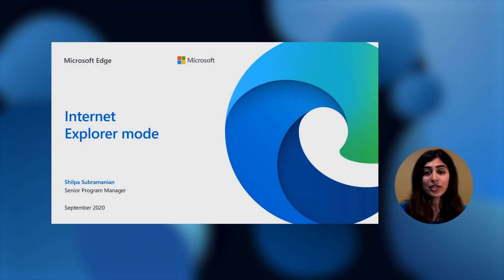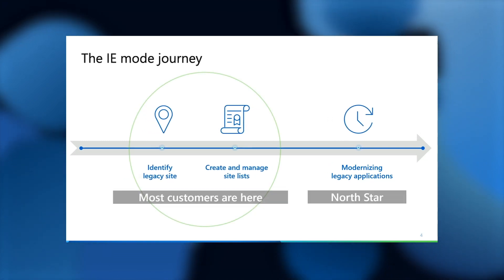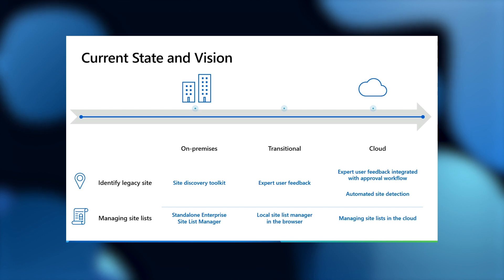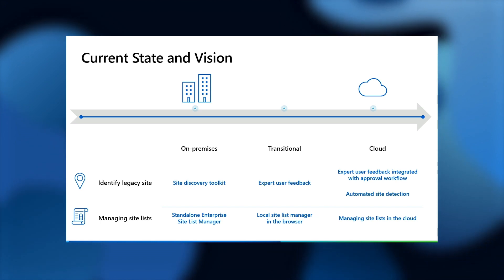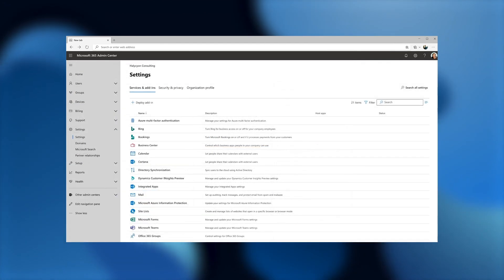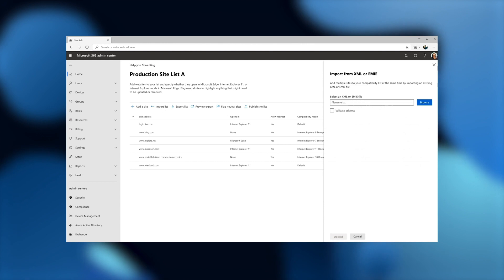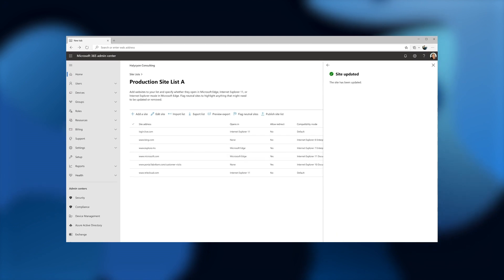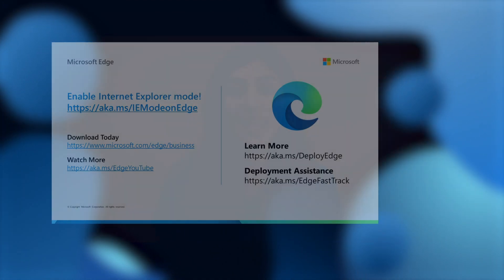Microsoft Edge | Internet Explorer Mode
Microsoft Edge provides your users a seamless single browser experience for your legacy applications that require Internet Explorer. Come learn what we are working on next to make your IE mode management experience better with site lists in the cloud, and consolidated IE mode tooling in the M365 Admin Center.